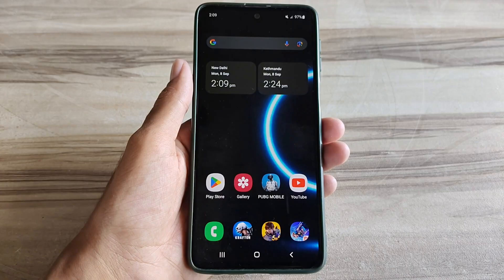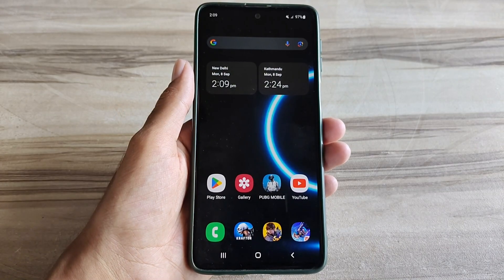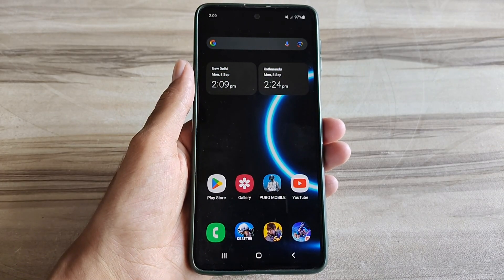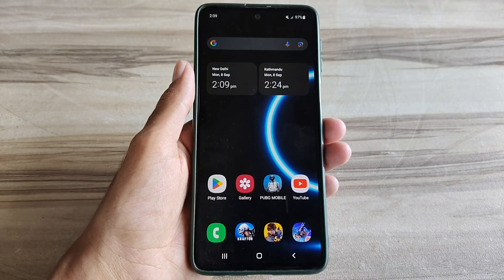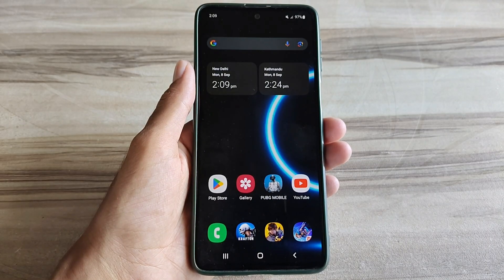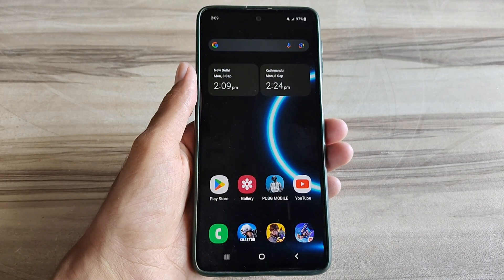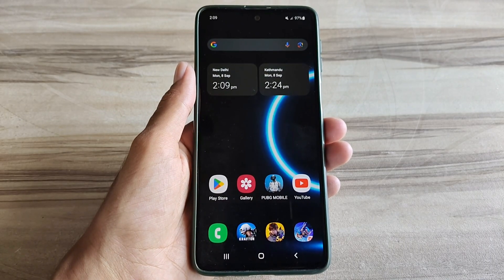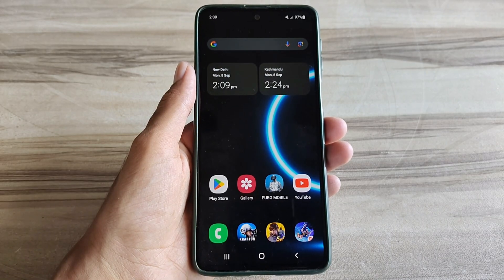Unlock 120fps Android + Smooth Ui 144FPS No-Root 100% Working | Max FPS Fix Lag - No Root